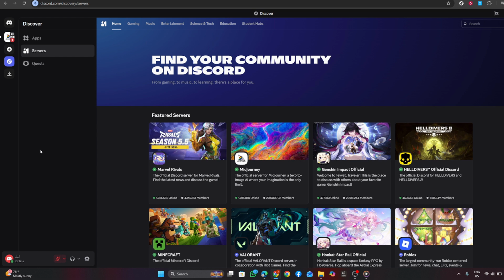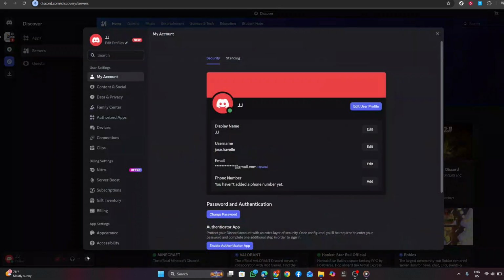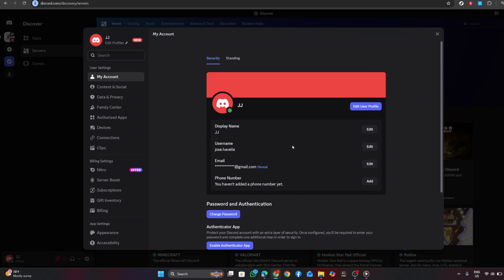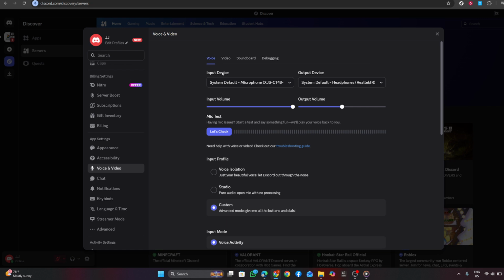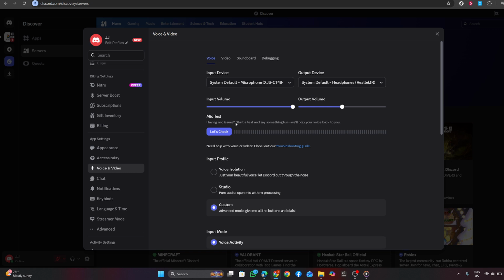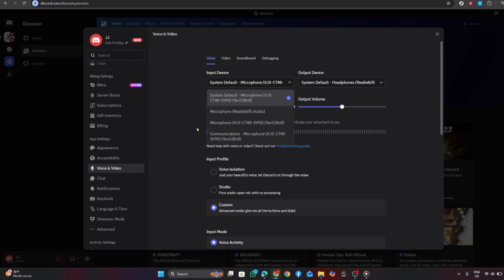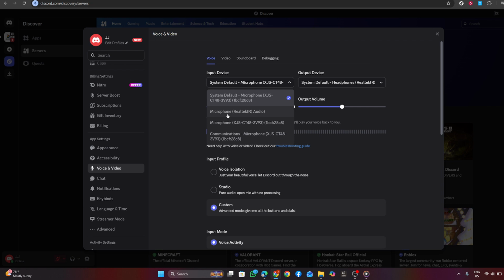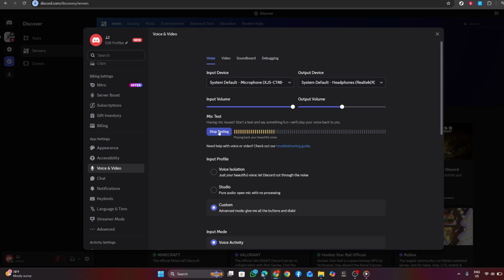How to fix microphone not working on Discord [FULL GUIDE]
In todays video we cover How to fix microphone not working on Discord